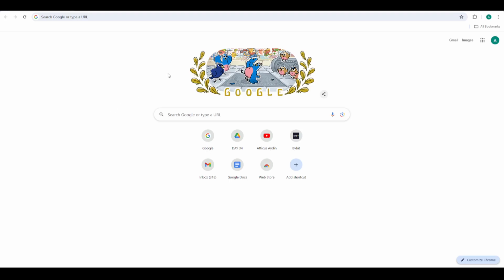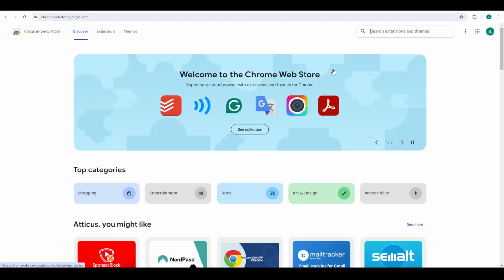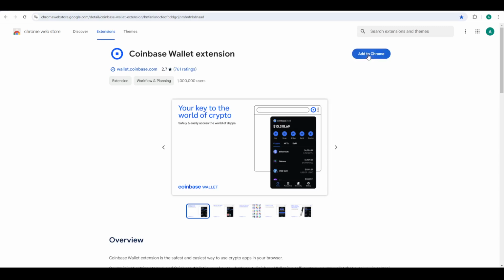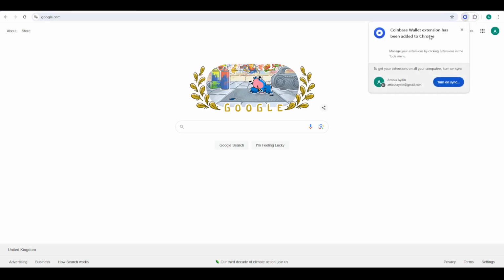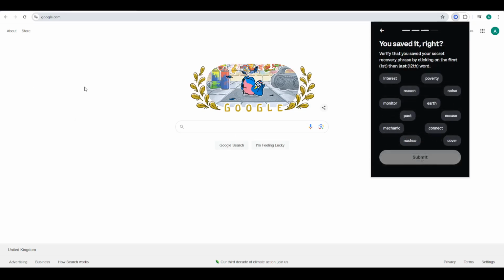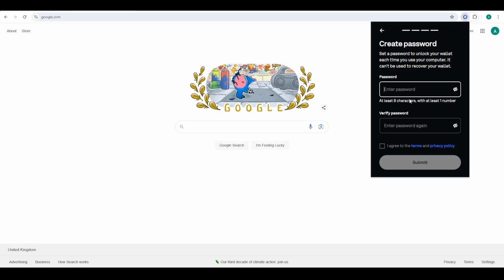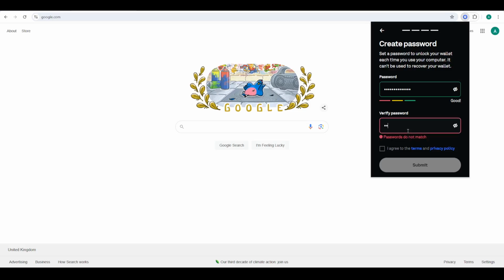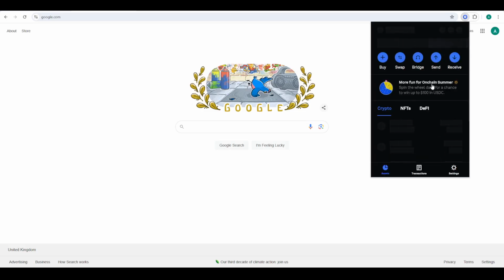How To Create A Crypto Wallet On Coinbase 2024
In this video I will show you how to create a crypto wallet on coinbase 2024